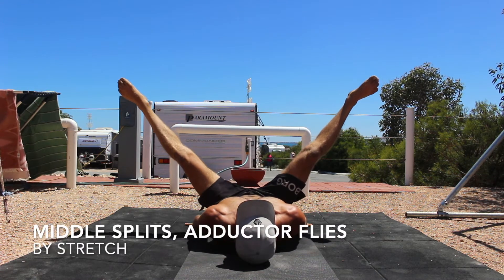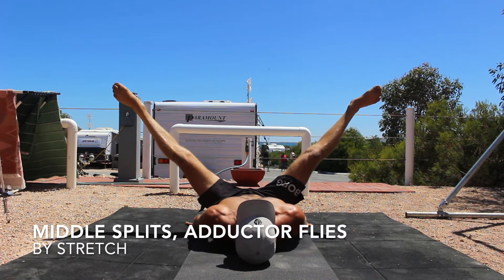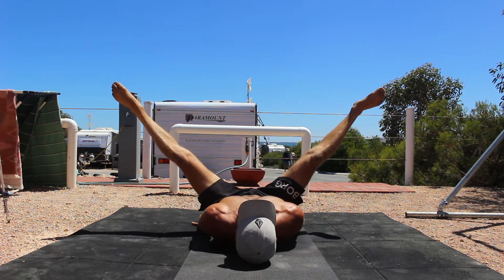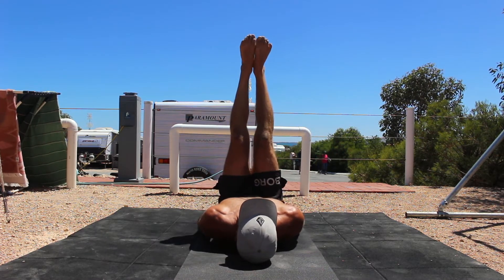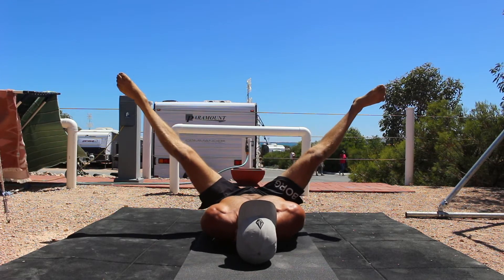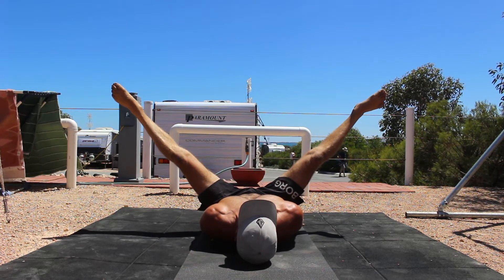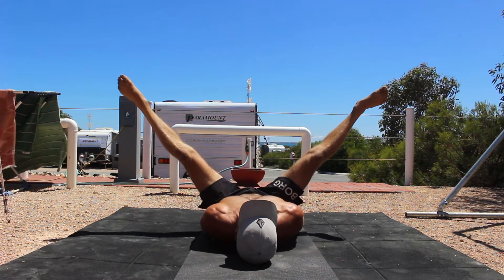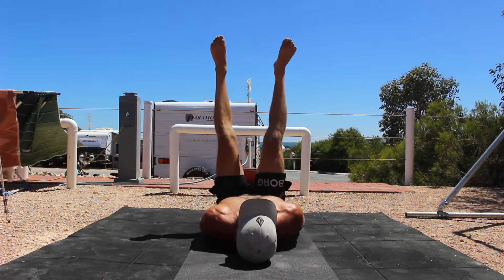Middle Splits, Adductor Flies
The middle splits adductor flies are a useful tool for assessing adductor mobility, building strength in the adductors, and increasing hip abduction.  You will notice that my hip abduction is very limited, so I've recruited a much better-looking model to demonstrate the adductor fly.

Lie down on the floor in a supine position.  Place the hands flat on the floor beside the hips.  Lift the legs up and contract the quads to lock the knees and keep the legs straight. Hamstring mobility is important here, if you have tight hamstring I suggest you superset this exercise with a hamstring stretch.

As you abduct the legs and bring the feet closer to the floor, the aim to keep the feet in line with the hips.  You're aiming to take the feet directly out to the sides.  As you reach the end of your hip abduction range, contract the glutes and actively try to pull the feet down towards the floor.  Hold this active contract for the prescribed amount of time before contracting the adductors and bringing the feet together again.

On the final rep, we typically hold a passive stretch for a specified period of time.  We then bend the knees to exit the passive stretch as this is a safe and easy way out.

If you're like me, the range of motion will be a lot less, but you can still use this exercise to increase your hip mobility.  Just work the range of motion that you have.

Perform the specified number of repetitions, active holds and passive holds.